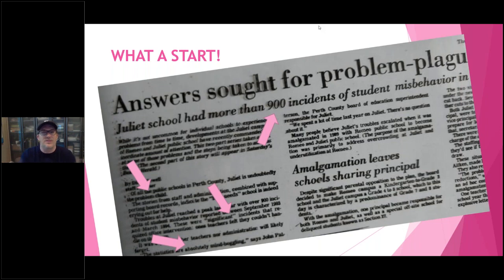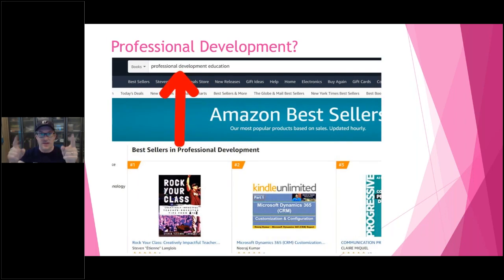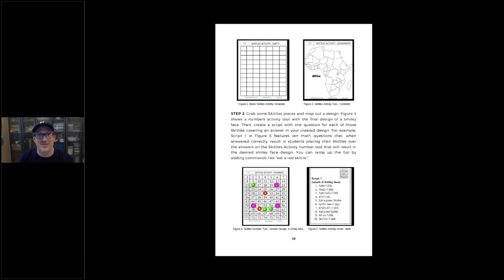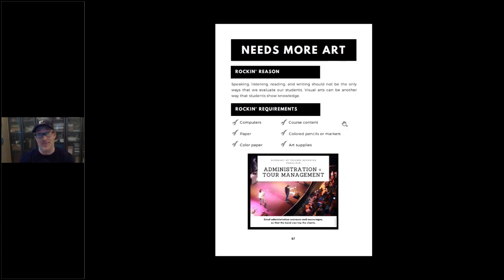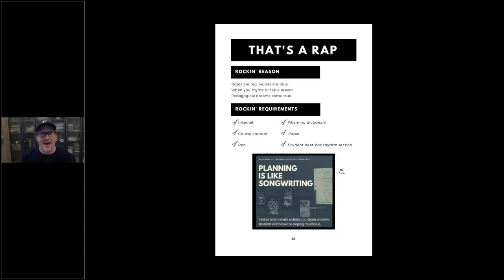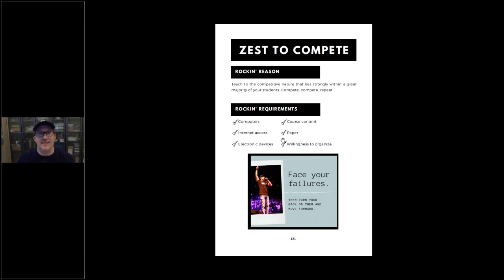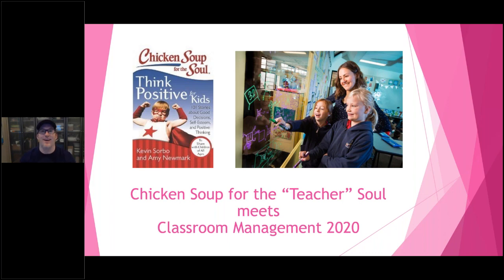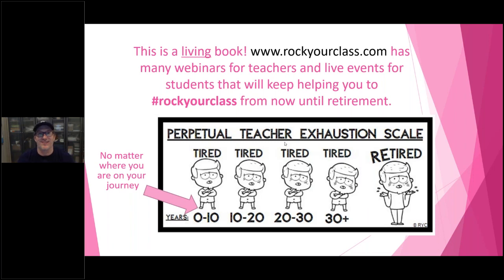ROCK YOUR CLASS online or in school webinar author book talk Steven ETIENNE Langlois